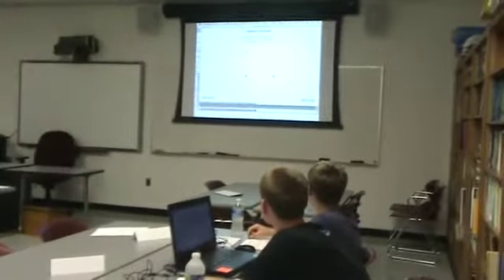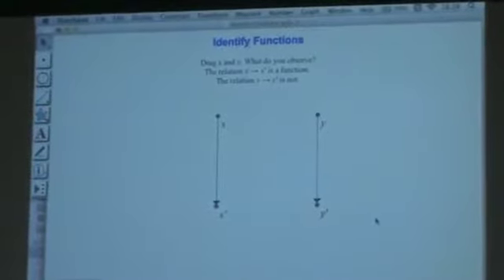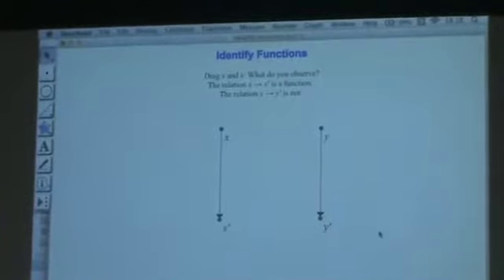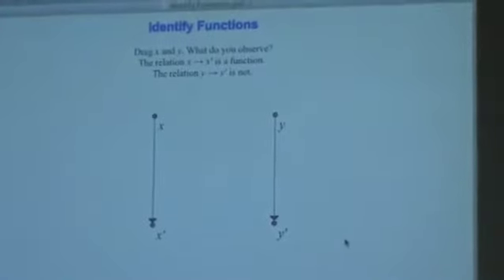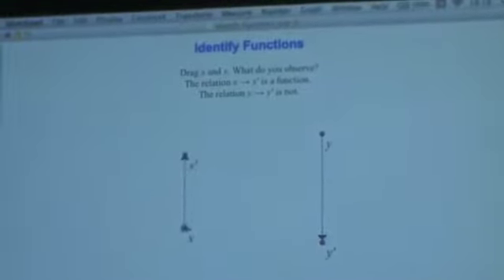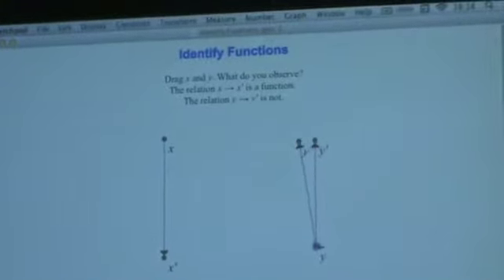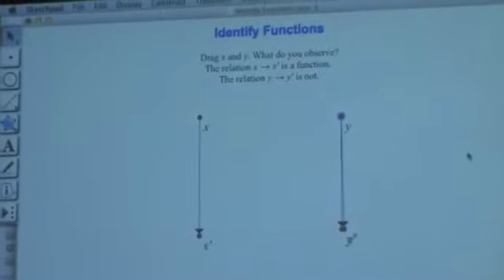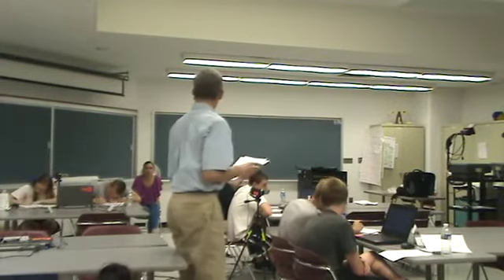Launching the identifying functions class